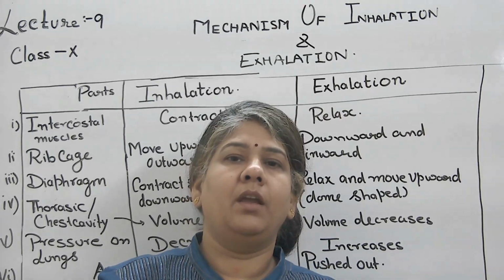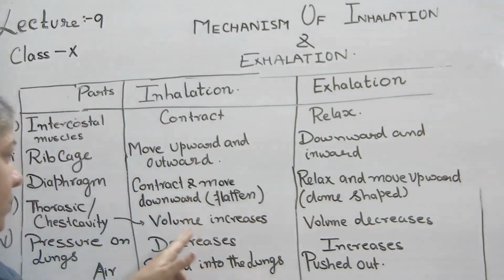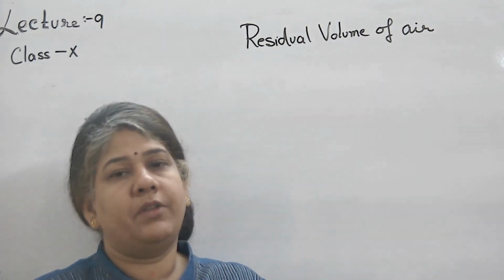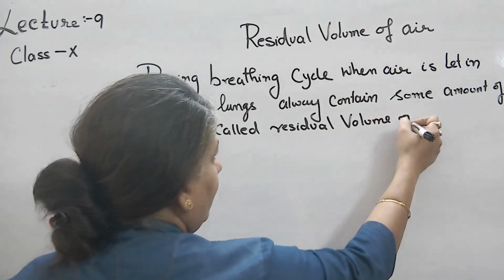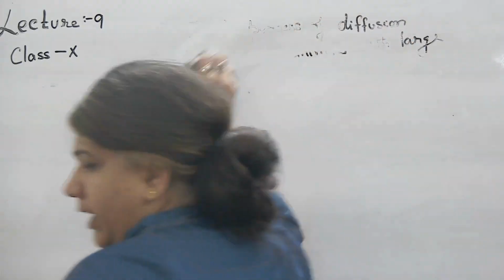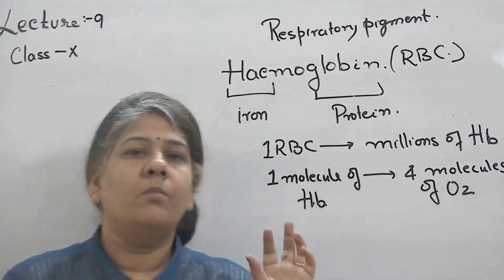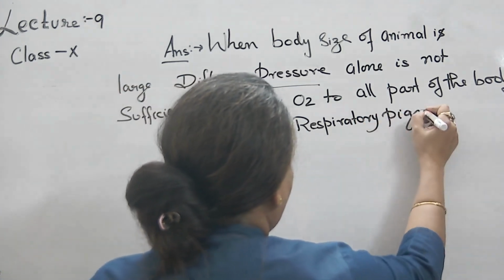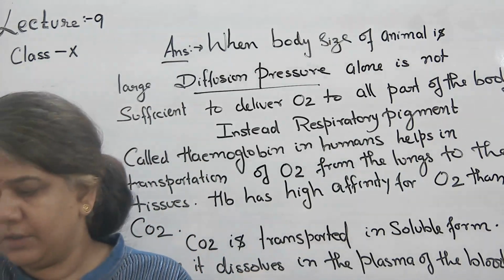LIFE PROCESSES LECTURE -9 (CLASS10) CBSE